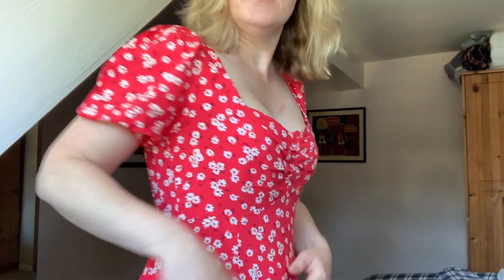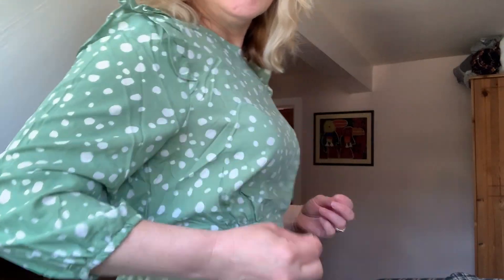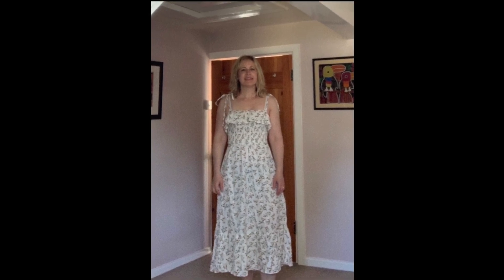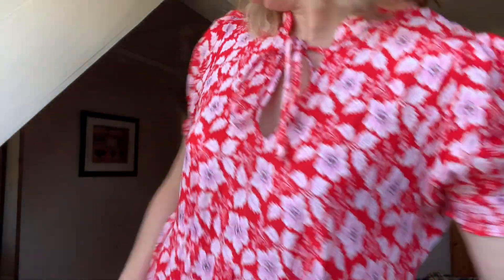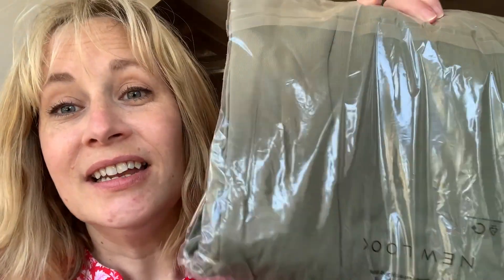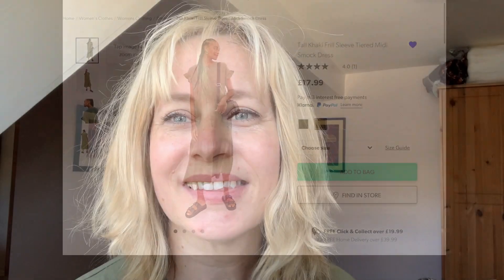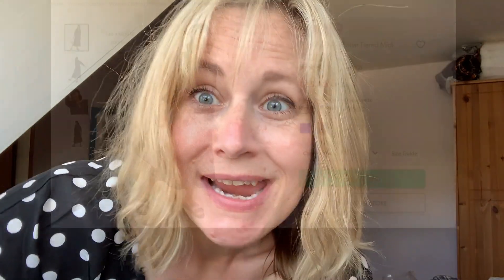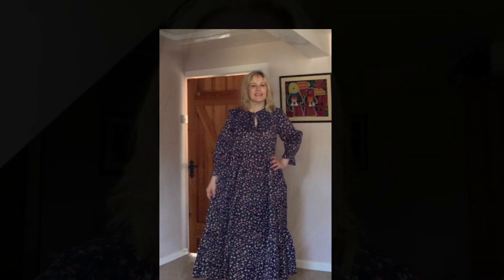New Look Dresses Over 40's Haul and Try On. July 2022